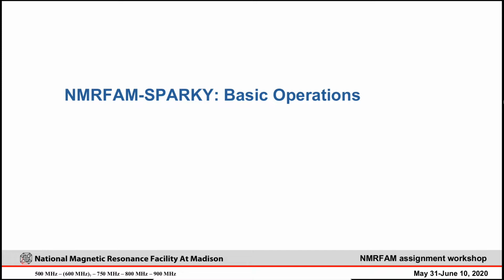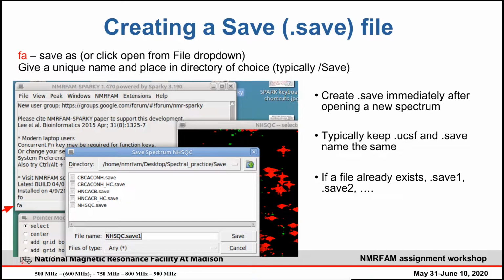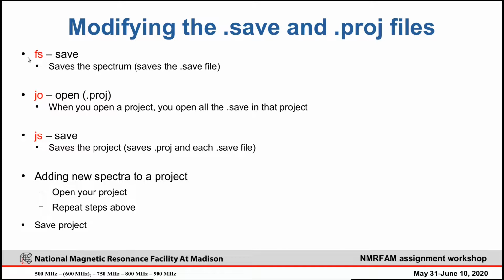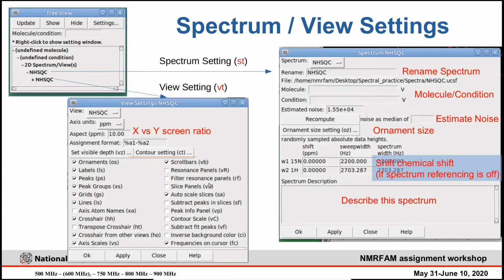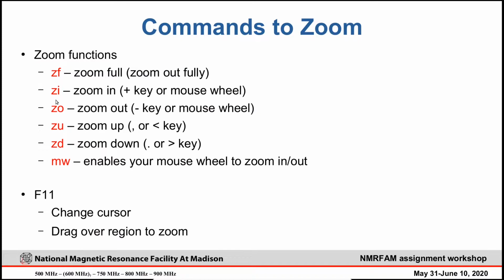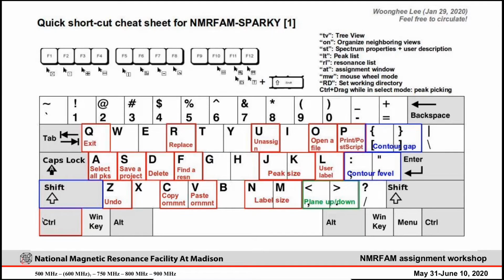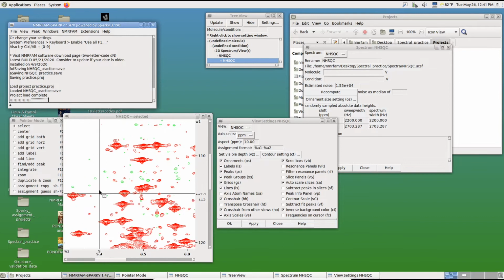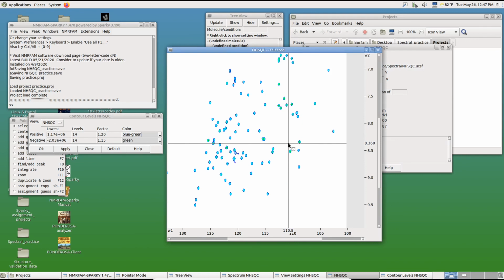NMRFAM Sparky Basic Operation